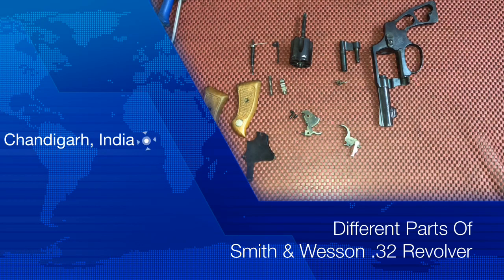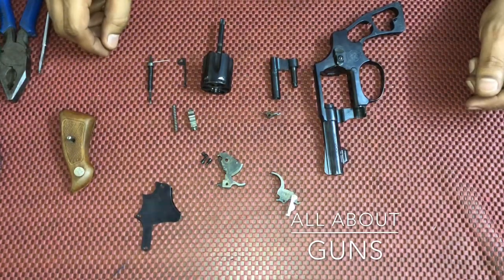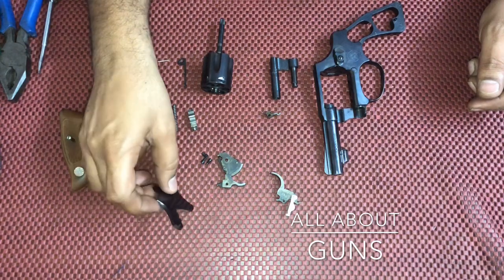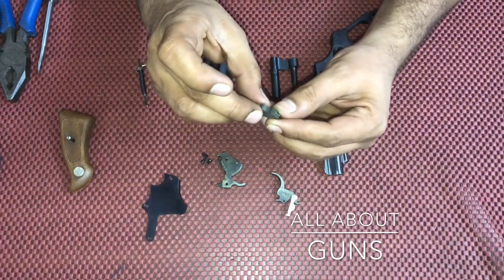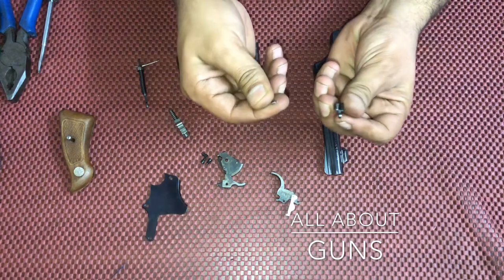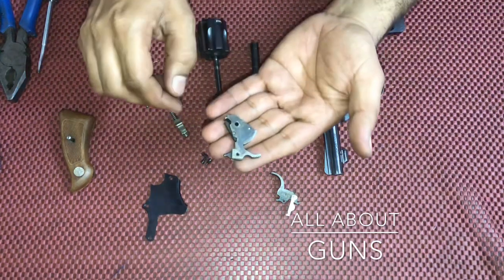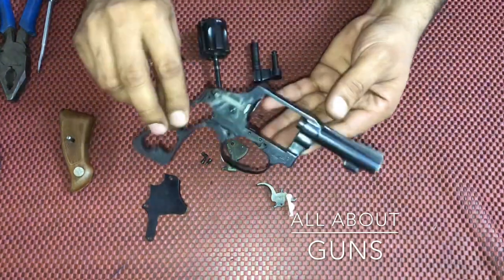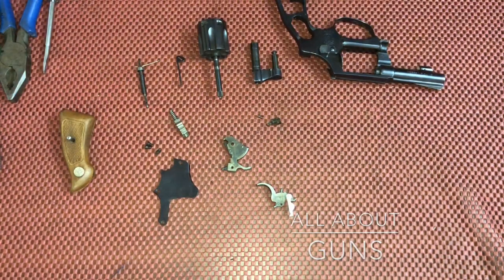Parts Of Smith & Wesson 32 Revolver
Learn about the different Parts Of Smith & Wesson 32 Revolver. All the parts are identified separately.